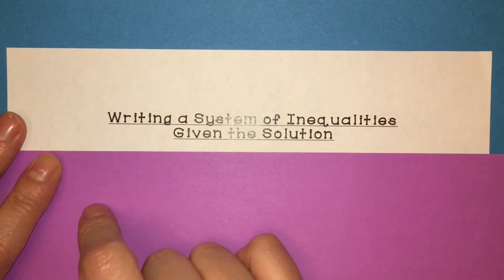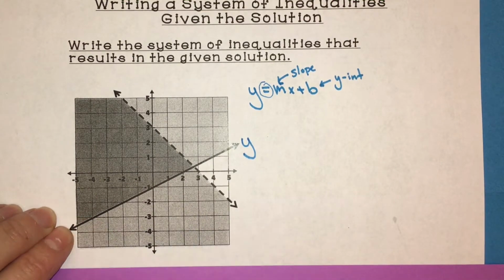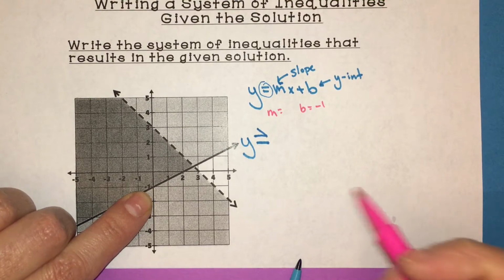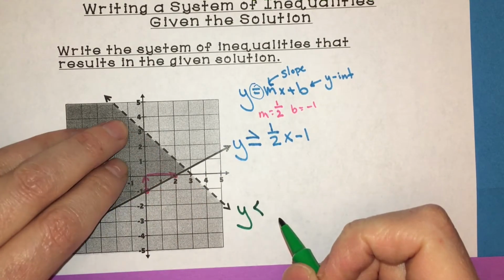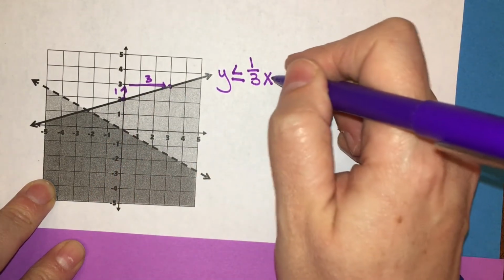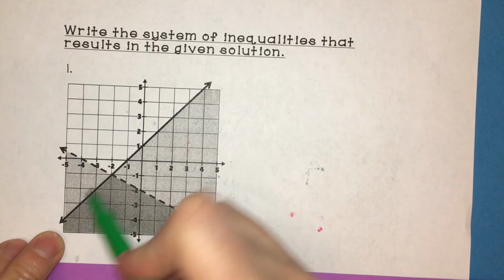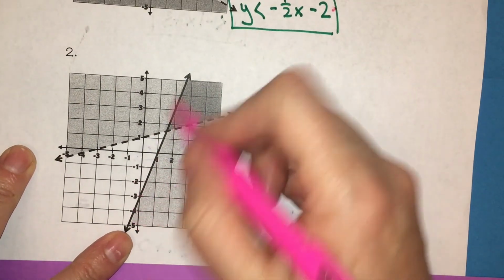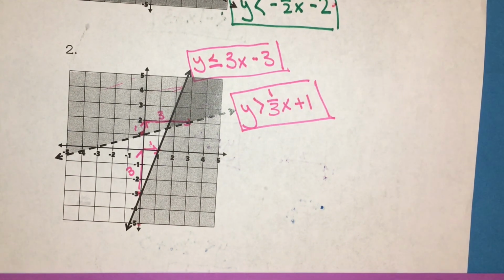Writing a System of Inequalities Given the Solution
Creating a System of Inequalities when given a graph with the solution.